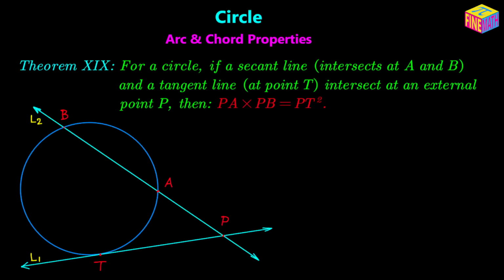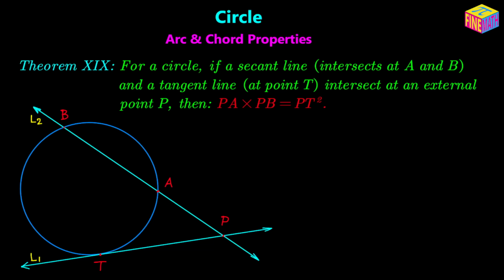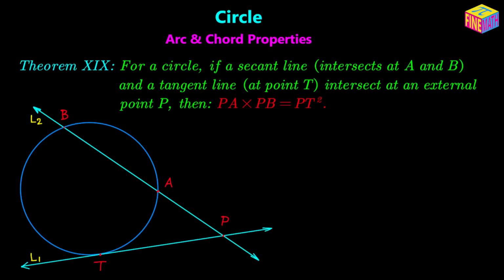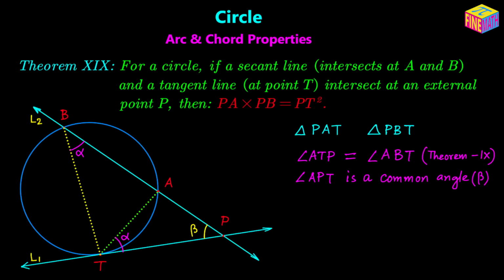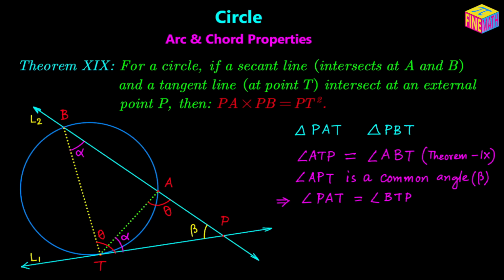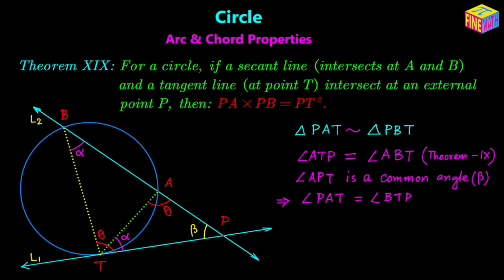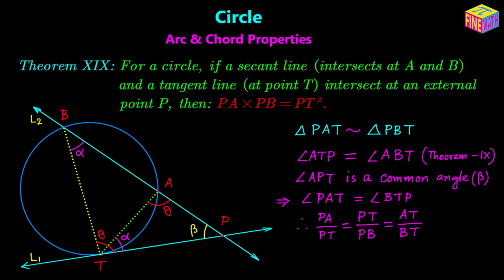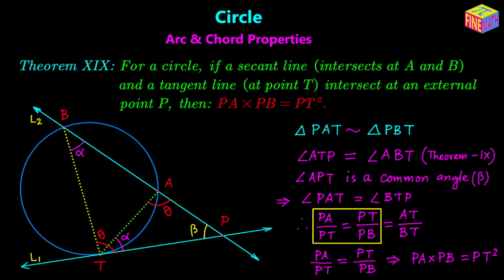Circle Theorem-XIX : Intersecting Secant & Tangent Lines | JEE | CBSE | ISC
In this video, I have explained in details how to prove that for a Secant Line & a Tangent Line intersecting at point P outside of the circle:
PA x PB = (PT)^2
where AB is the chord intercepted by the Secant Line and T is the point of contact of the Tangent Line.

The proof has been done using the properties of similar triangles.